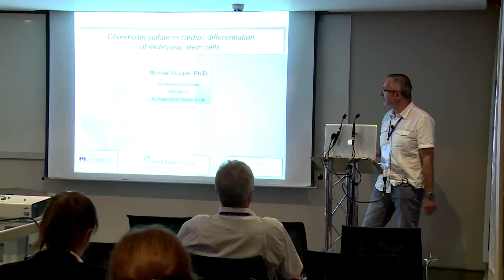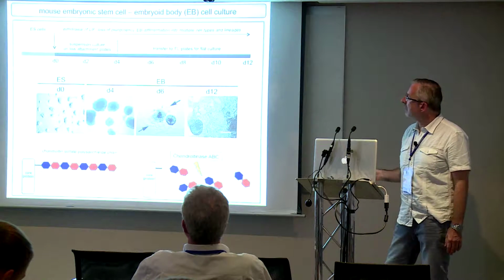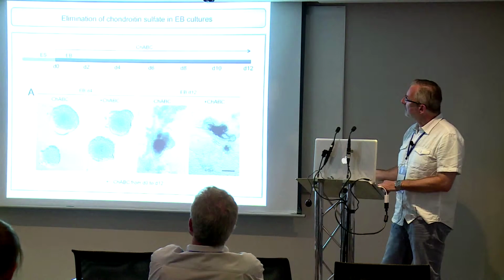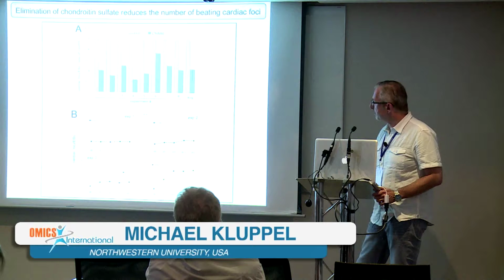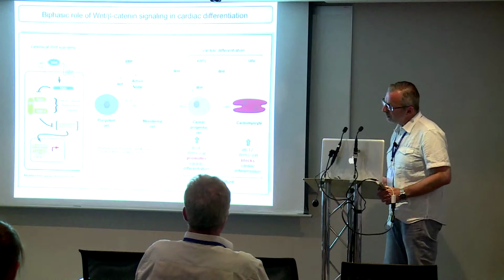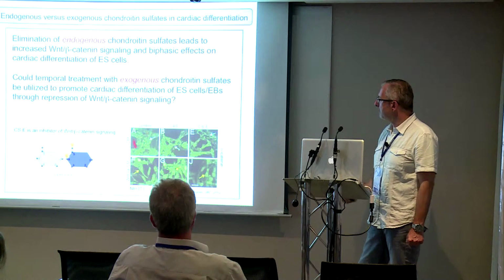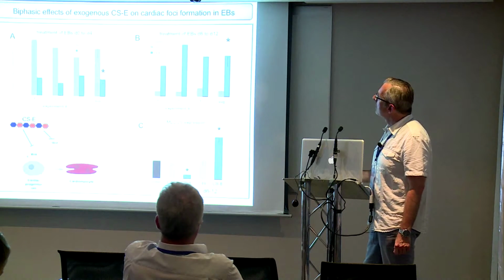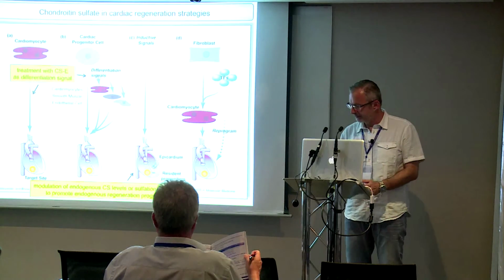Michael Kluppel | USA | Cell & Gene Therapy 2015 | Conferenceseries LLC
"4th International Conference and Exhibition on Cell & Gene Therapy August 10-12, 2015 Crowne Plaza London-Heathrow

The extracellular matrix in stem cell commitment: Biphasic role of chondroitin sulfate in cardiac differentiation of embryonic stem cells through inhibition of Wnt/beta-catenin signaling